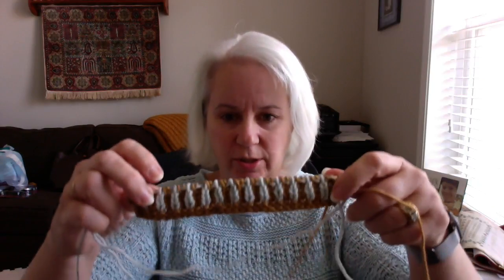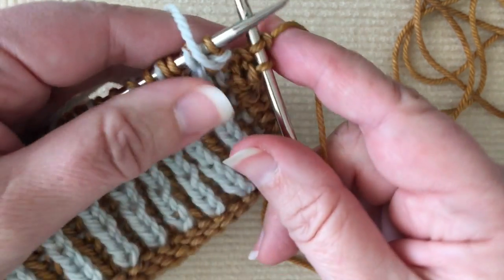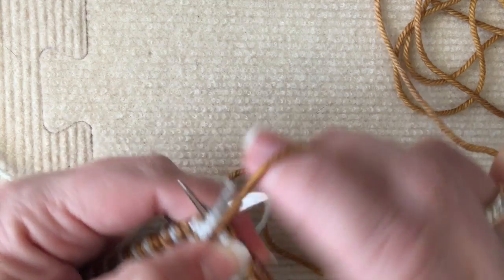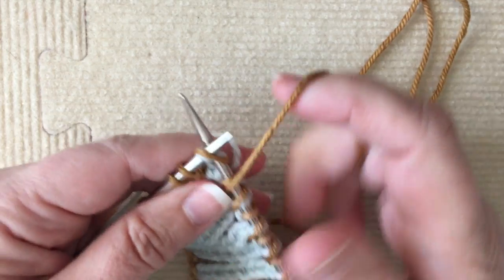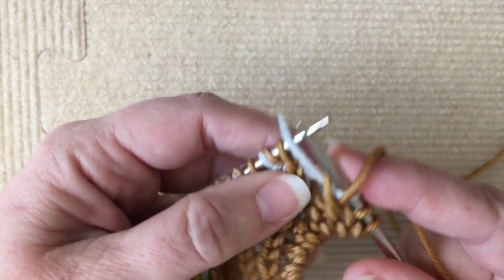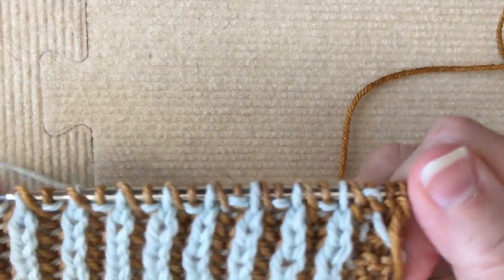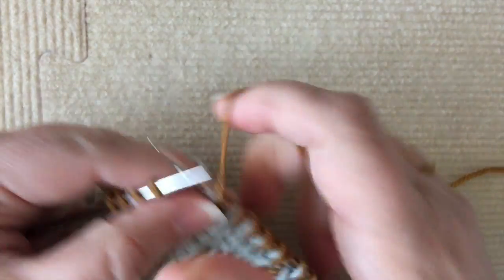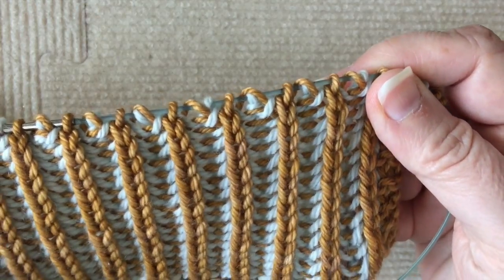Jan Hicks Creates - 2 Color Brioche Knitting - Both Colors at Once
This video is about Jan Hicks Creates - 2 Color Brioche Knitting  - Both Colors at Once